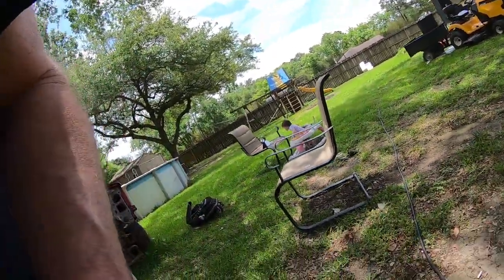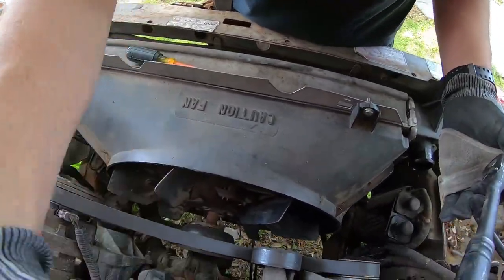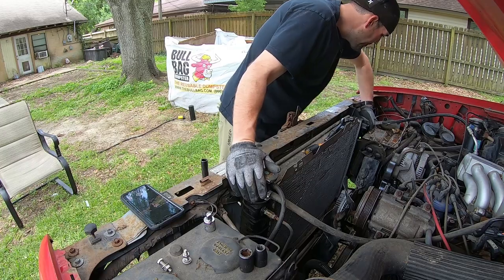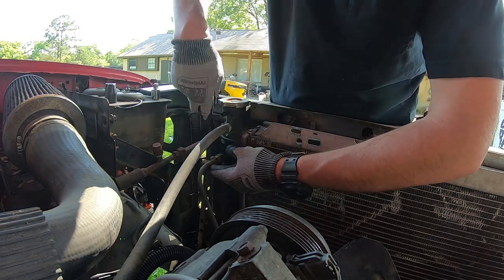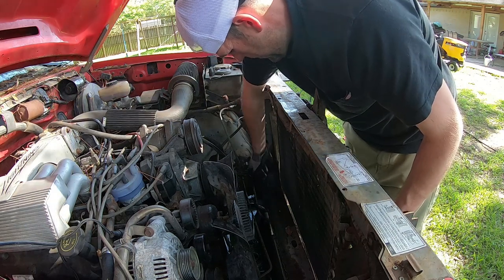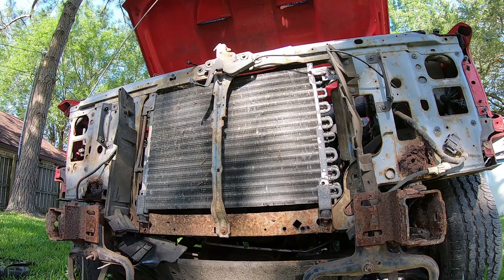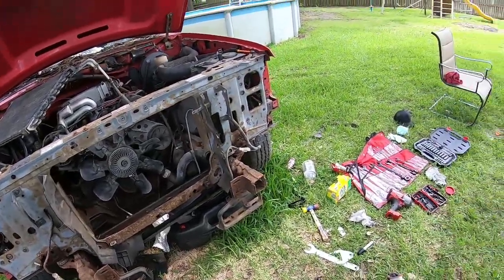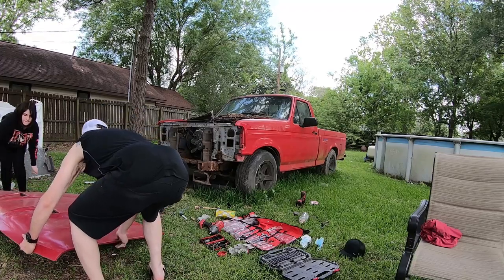1993 Ford F150 Lightning Restoration Project : Core Support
Want some cool OBS apparel? Check out Aggressive Thread!!

lost my mic on my gopro, had to do a voice over, sorry for the long video guys. hope you enjoy what i salvaged!
Pulling core support to get ready to take the truck to paint, prepping for the engine removal.